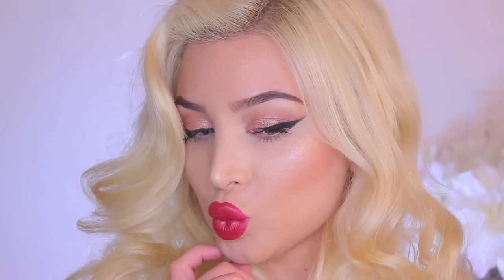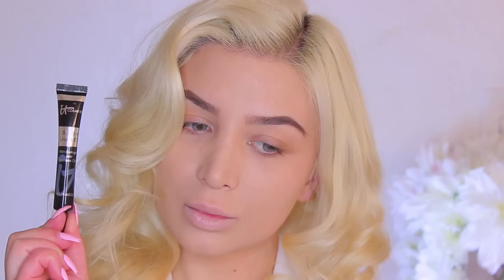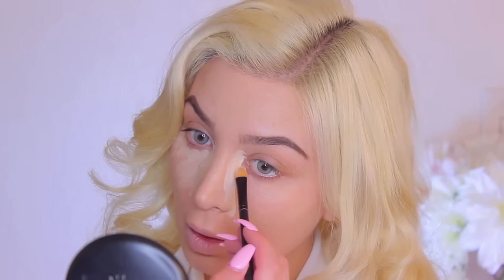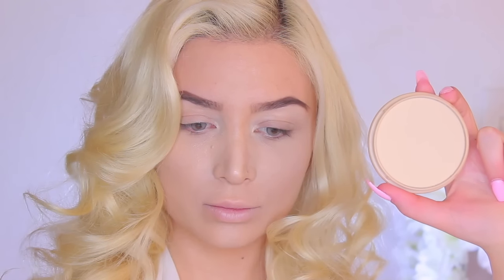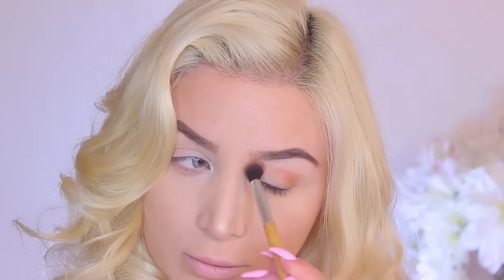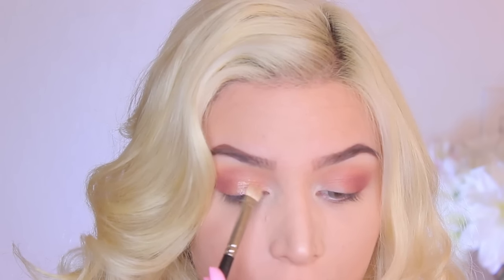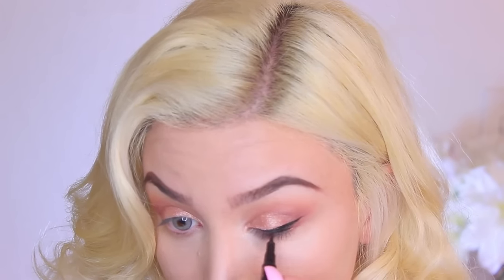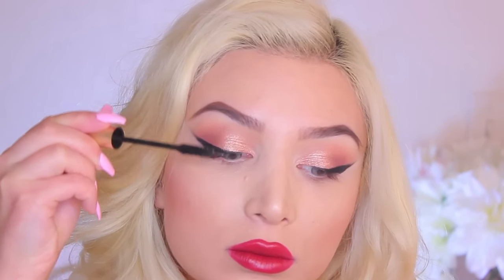Lilly Ghalichi Old Hollywood Glam Tutorial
Lilly Ghalichi New Years Eve Makeup Tutorial

Hi loves! Hope you all had a great 2016 and are ready for 2017! Here's my Old Hollywood glamour Lilly Ghalichi inspired makeup tutorial for NEW YEARS EVE!

List of products used:
Lancome 24H Foundation
It Cosmetics Bye Bye Under Eye Concealer
Colourpop Super Shock Shadow in Desert
Colourpop Super Shock Shadow in DGAF
Colourpop Super Shock Shadow in Amaze
Colourpop Bronzer in Poolside
Colourpop Highlight in Spoon
Rimmel Stay Matte Pressed Powder
Colourpop Lippie Stix in Poison
Skone Cosmetics Tattooed Eyliner in Jet Black